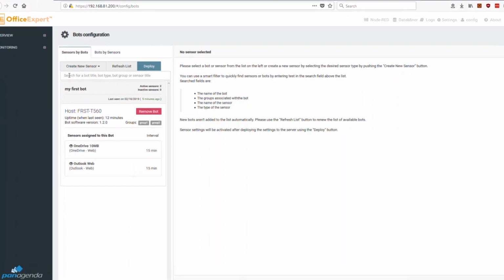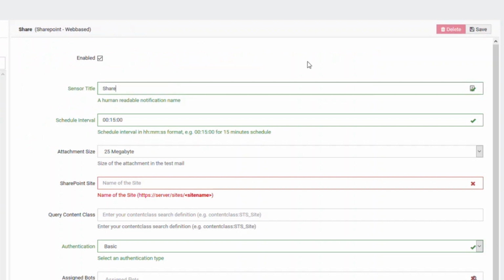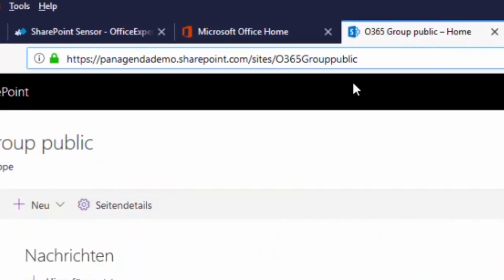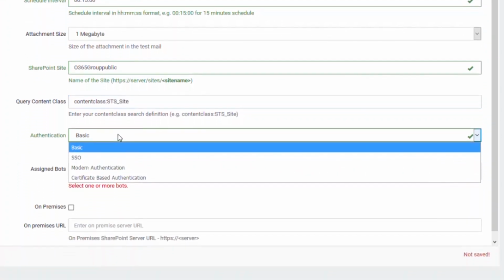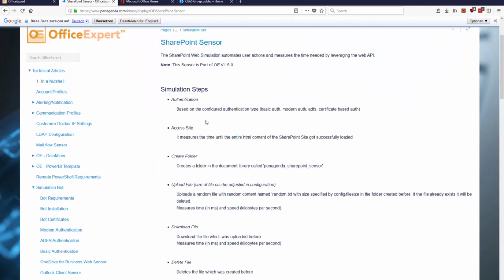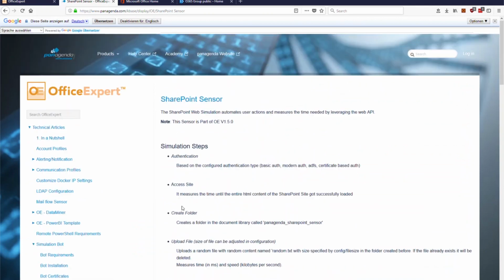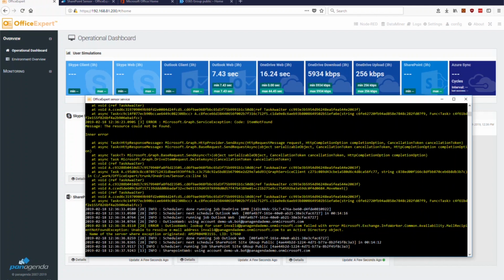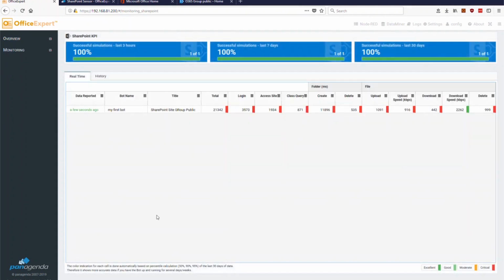Getting Started - Configure a SharePoint Simulation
How to configure a SharePoint simulation